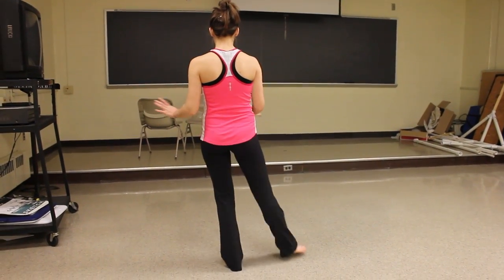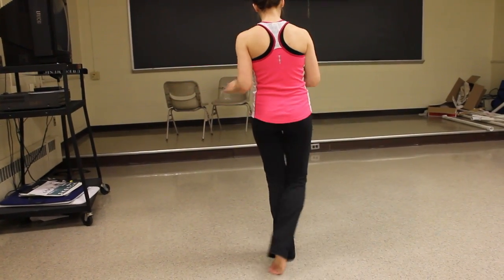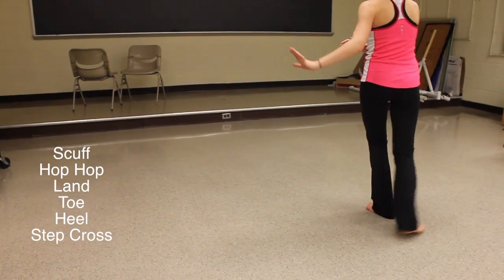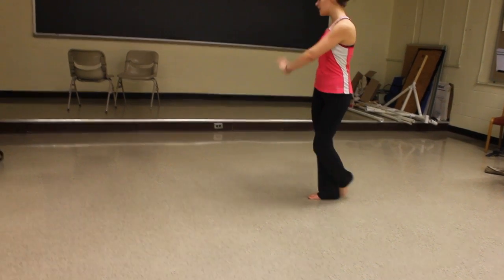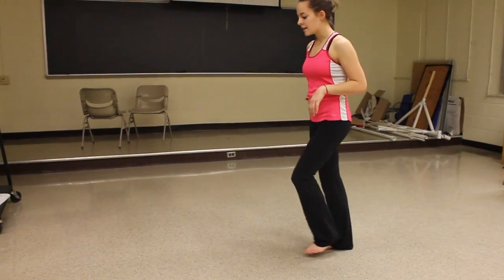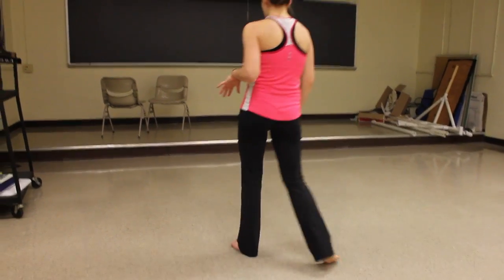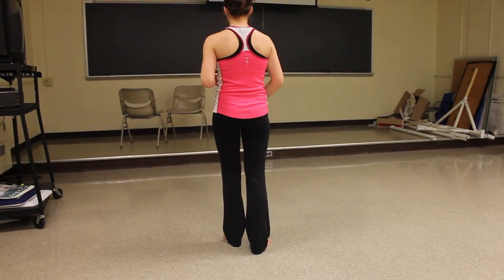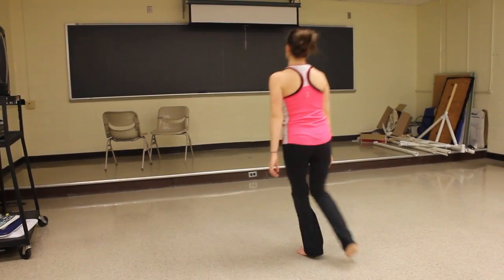Dance Break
This video is about Dance Break